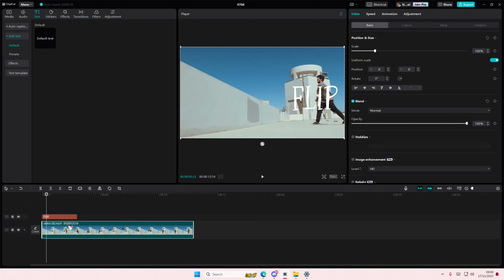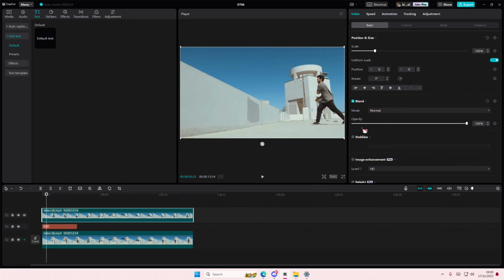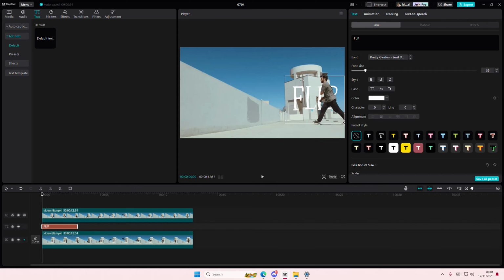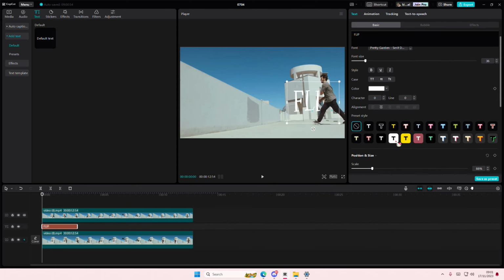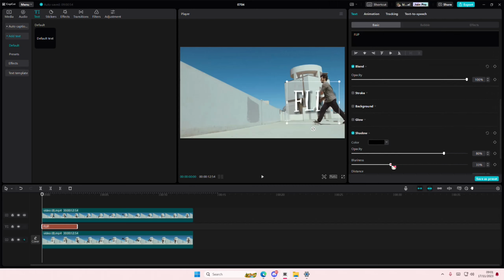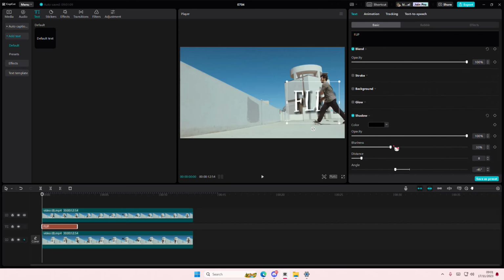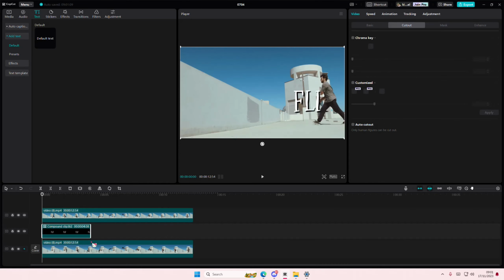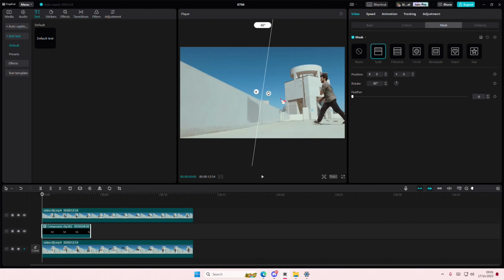How You Can Create This Text Reveal Video Edit Tutorial On The CapCut PC App? NEW UPDATE 2023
Want to create this text reveal edit on CapCut PC? Here's how you can do that.